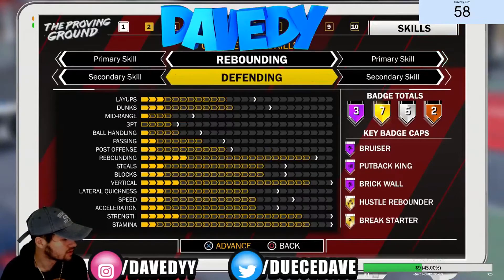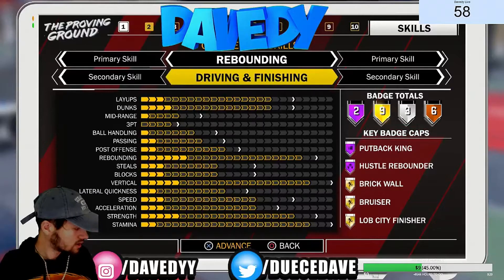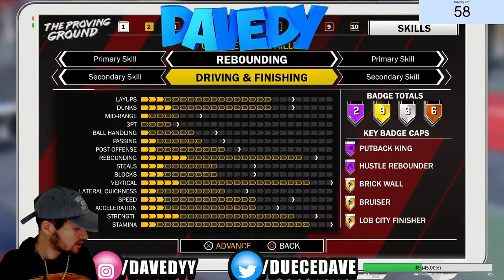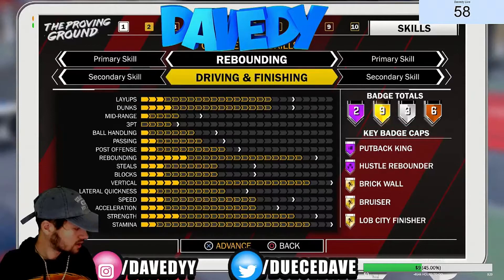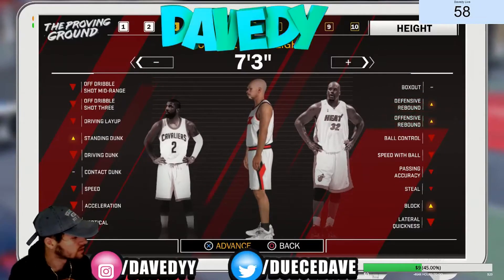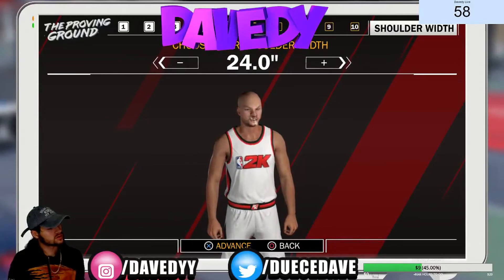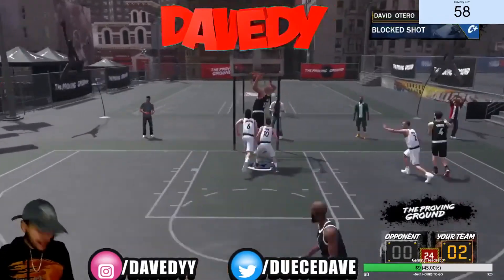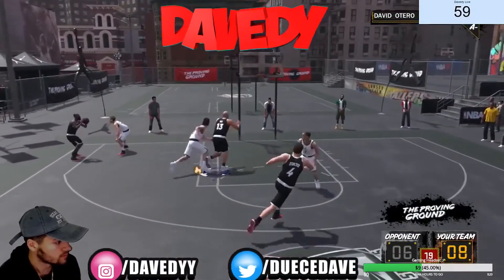2K18 | BEST CENTER ARCHETYPE (FASTEST WAY TO 99 OVERALL! )